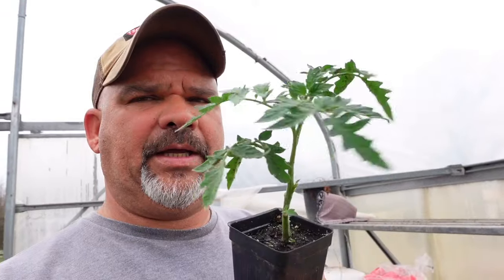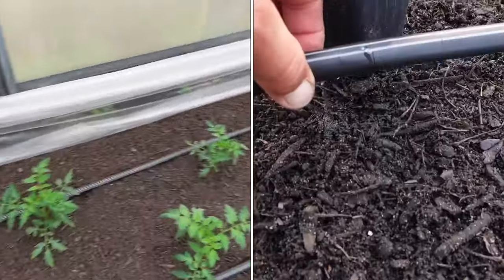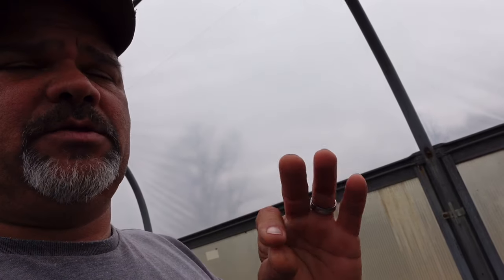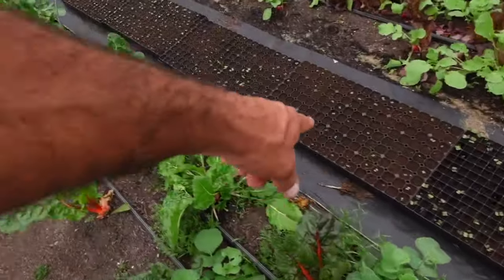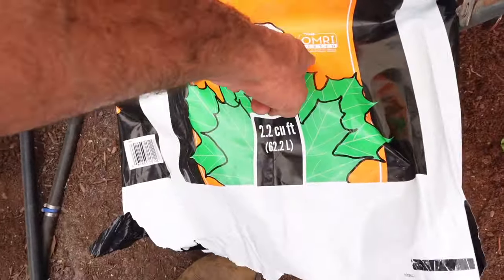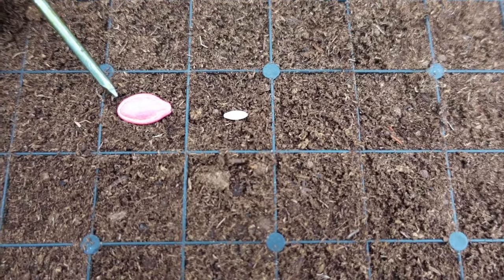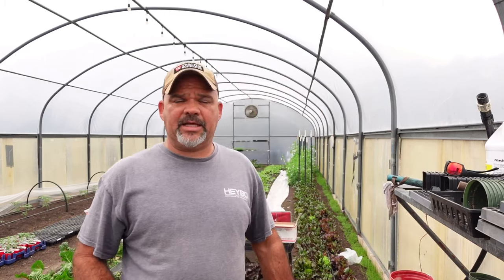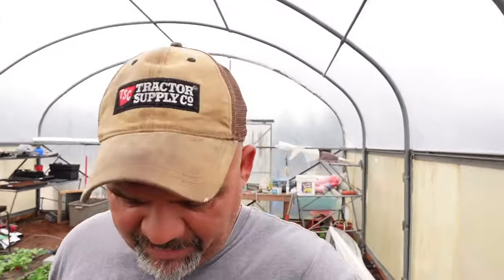Tomato planting update | starting seeds for our tunnel and field cucumbers.....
In todays video I am giving you guys an update on the high tunnel tomato planting we did just a week ago. We had some amazing growth for just 7 days. We are also starting our seeds for the High tunnel variety and 2 field planting varieties.